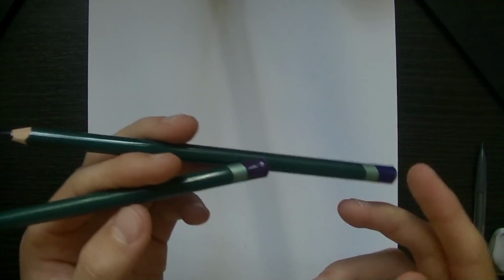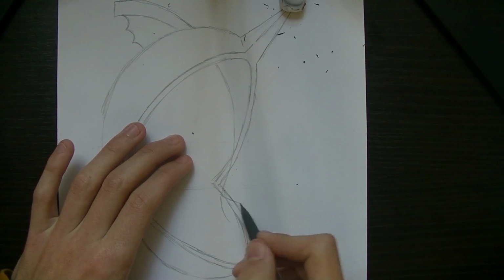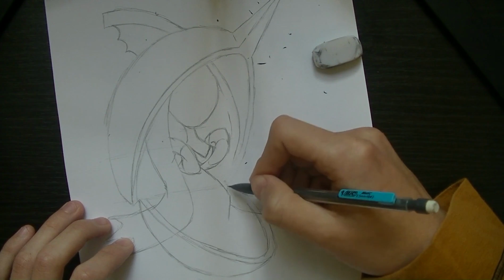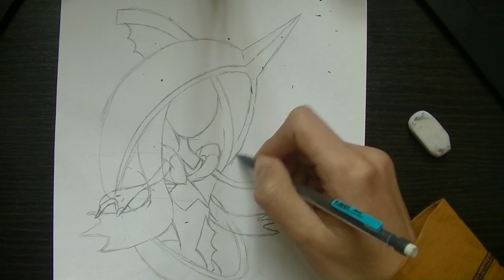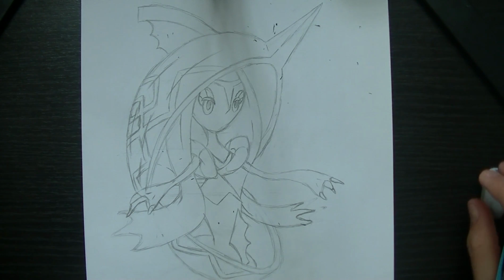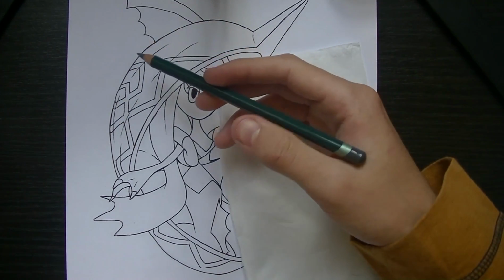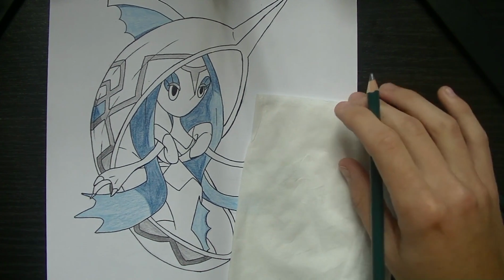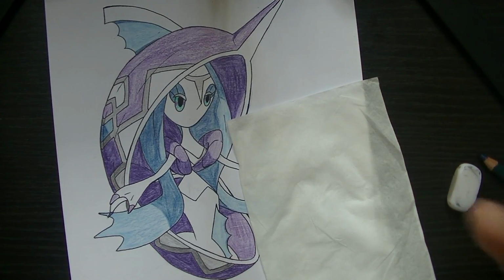Let's draw Tapu Fini (Step by step drawing tutorial #29)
This video turned out to be a little longer than I thought...